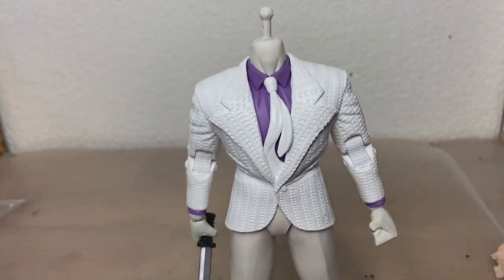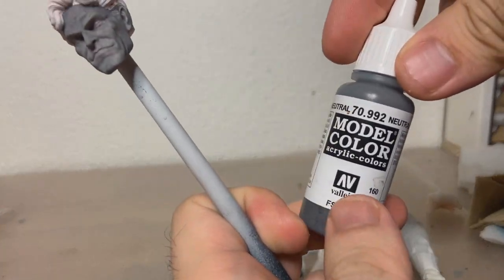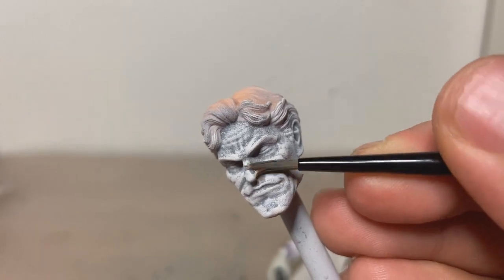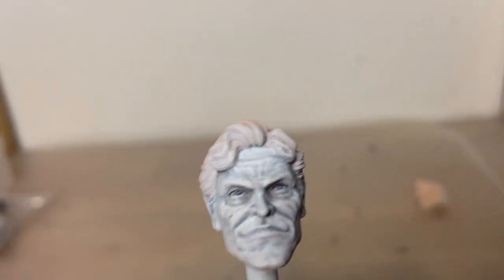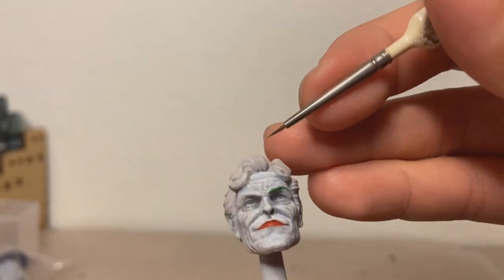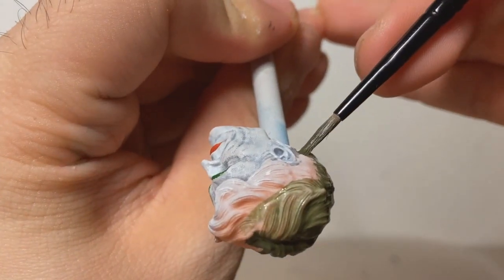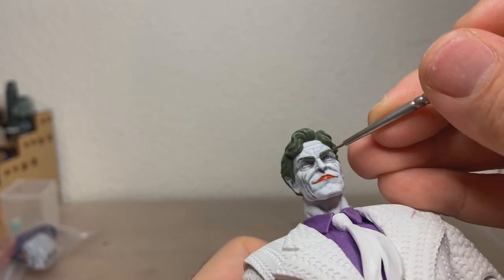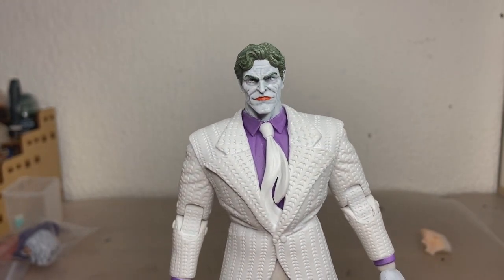Customizing Live - How to Paint Joker Head Dark Knight Returns Willem Dafoe